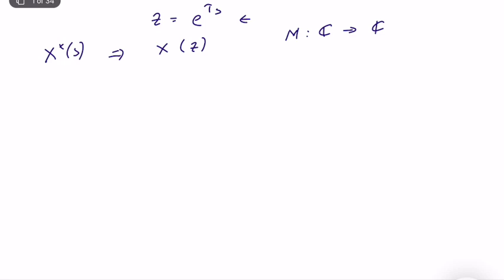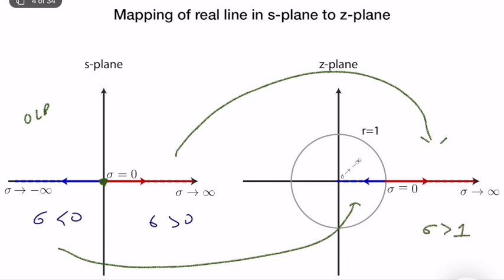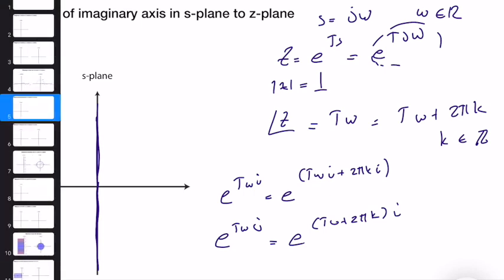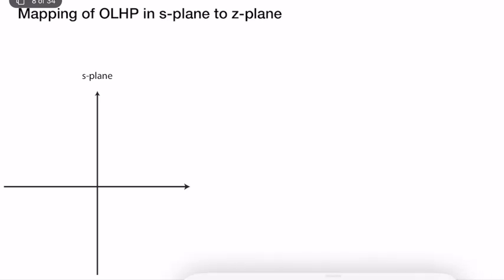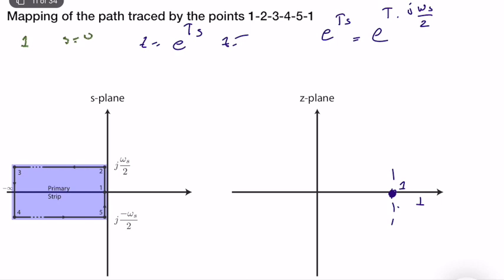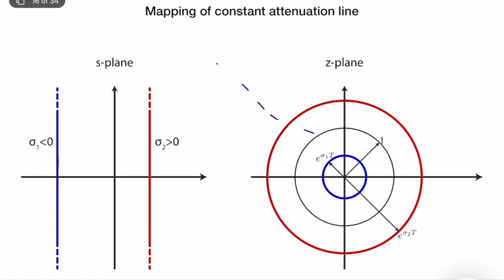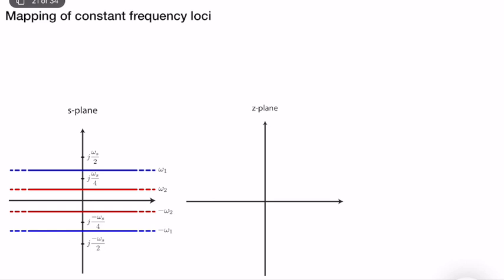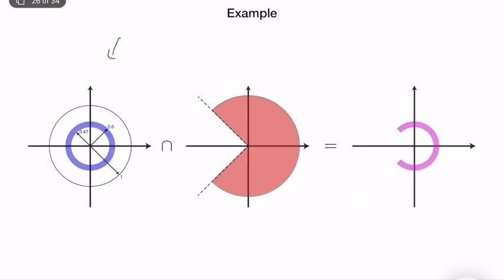Discrete-Time-Systems - Mapping Between s & z planes (Lecture 7 - Part I)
In this video, I analyze the mapping between s & z planes in the context of digital control systems.